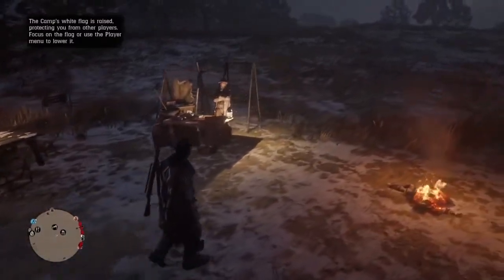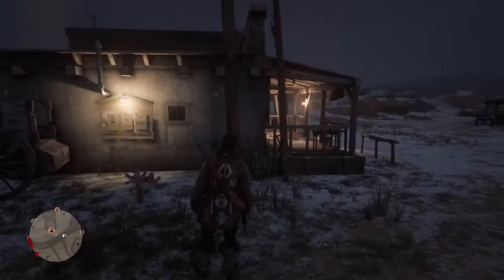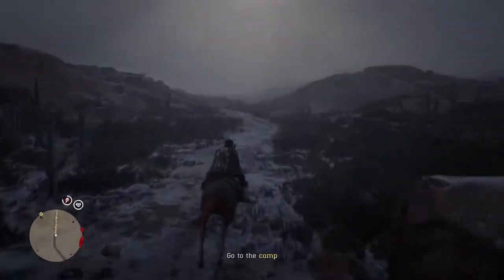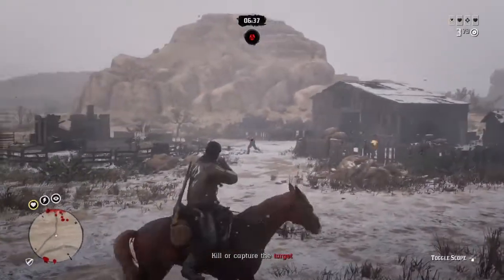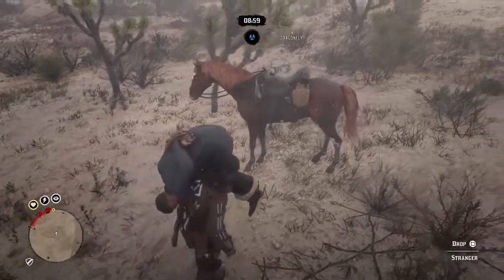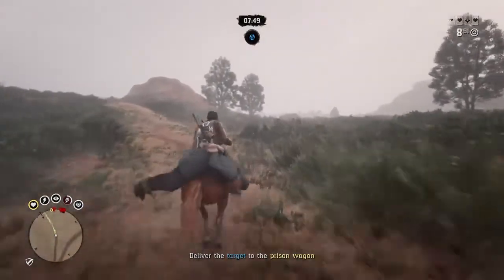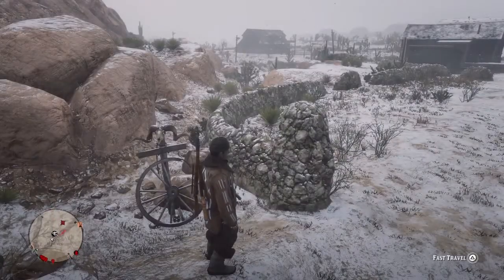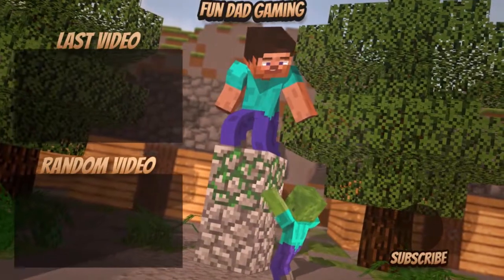Red Dead Online Bounty Hunter Easiest Way To Capture Bounties Alive In RDR2 Online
Hey Guys, In this red dead online bounty hunter video I am going to show you the easiest way to capture bounties alive in red dead online! The bounty hunter role is one of the best roles to play in the game and its definitely a lot of fun in red dead online. The hardest part of the bounty hunter role is to capture the bounties alive to get the maximum amount of money and xp. So I'm going to give you a few tips to make your bounty hunter experience a lot easier in red dead online!

💳Low on Gold? hit the link and get what you need in moments on amazon!
Red Dead Online 25 GOLD BARS PS4 [Digital Code]
Red Dead Online 55 GOLD BARS [PS4 Digital Code]
Red Dead Online 150 GOLD BARS PS4 [Digital Code]
Red Dead Online 25 GOLD BARS [Xbox One Digital Code]
Red Dead Online 55 GOLD BARS [Xbox One Digital Code]
Red Dead Online 150 GOLD BARS [Xbox One Digital Code]

🎮Need other in game currency? No need to run to the store to get that console gift card, hit the link and get what you need in moments on amazon!
PlayStation Store Card
Xbox Gift Card
Nintendo eShop Gift Card

Welcome to Fun Dad Gaming! We are a father/son gamer duo, who have just began playing video games together! Here you will see us playing all different types of video games on PS4, Nintendo Switch, Xbox, PC and even mobile games like Pokemon Go! You can catch us playing Red Dead Online, Marvels Avengers, Minecraft, Roblox , Pokemon, and so many other awesome video games!

So if you are new to gaming or you love gaming and having fun, definitely click that subscribe button and turn on the notification bell so you will never miss a new video.